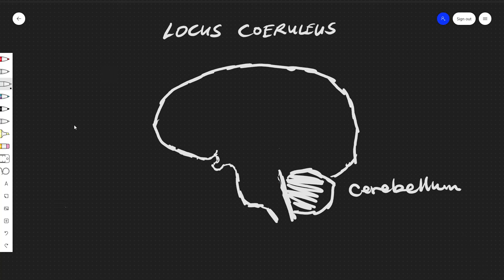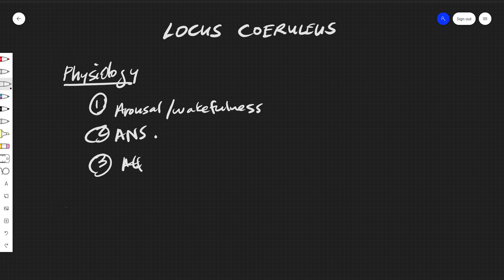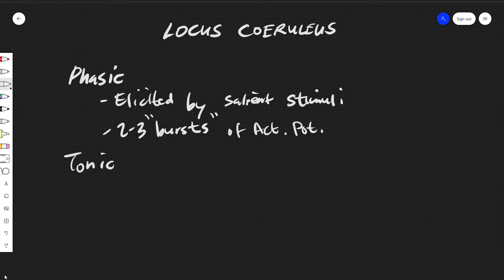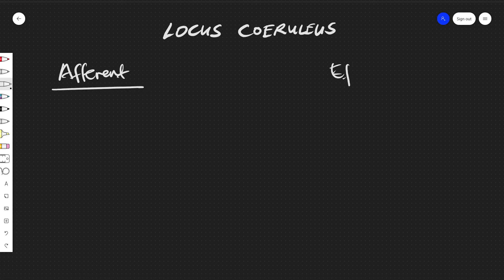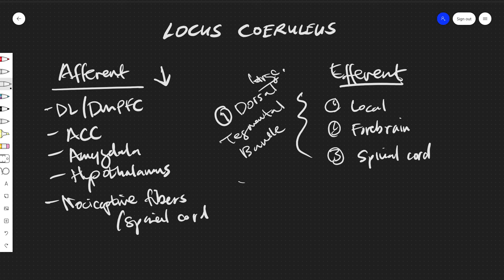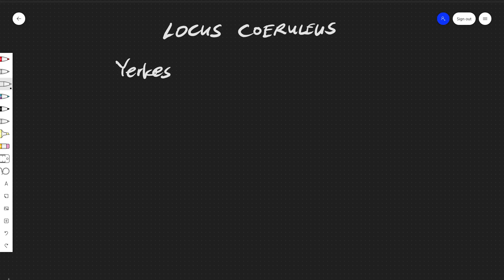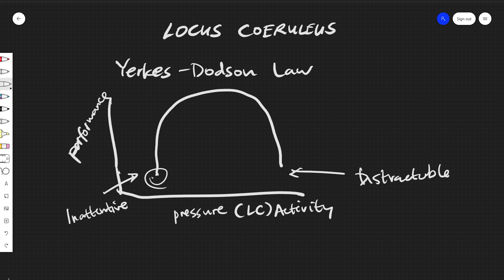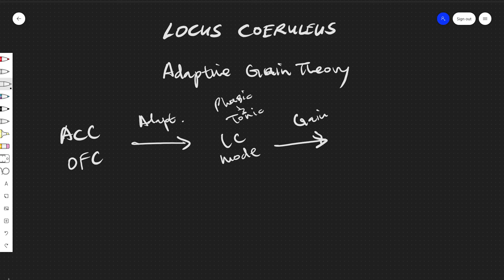Locus Coeruleus: Anatomy & Physiology